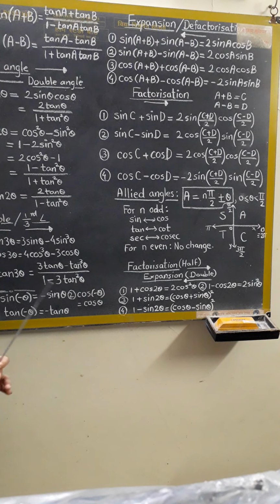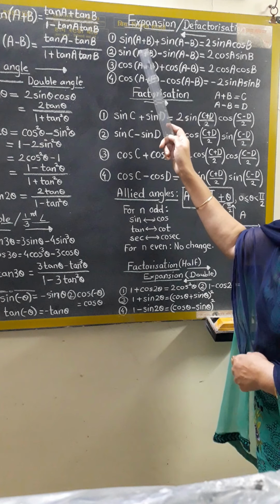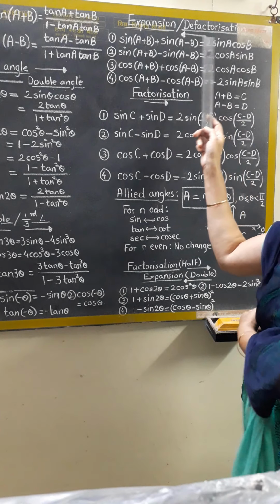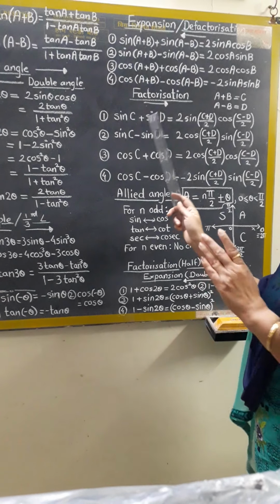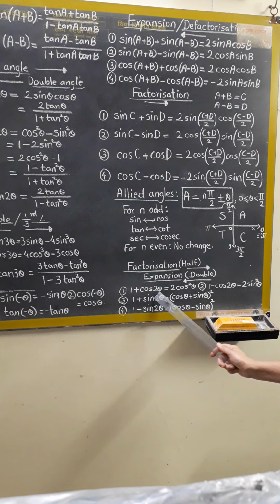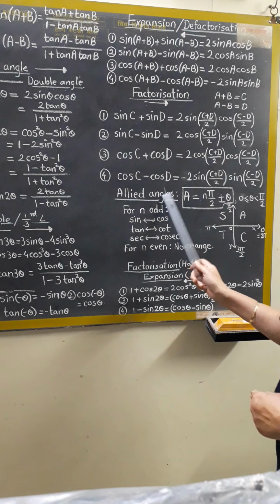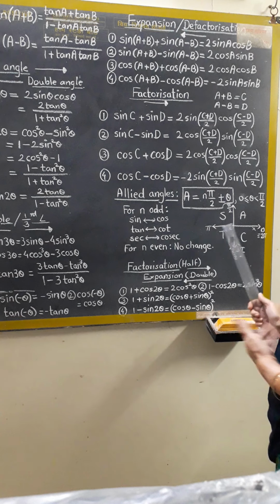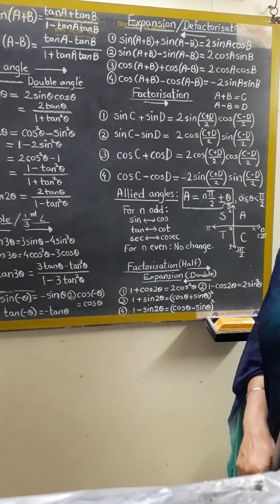Trigonometry: Formulas, part 2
factorization, expansion, allied angles